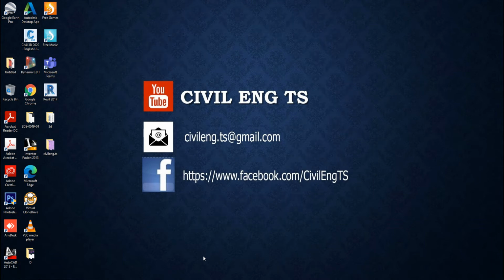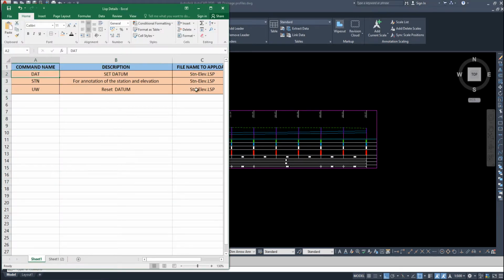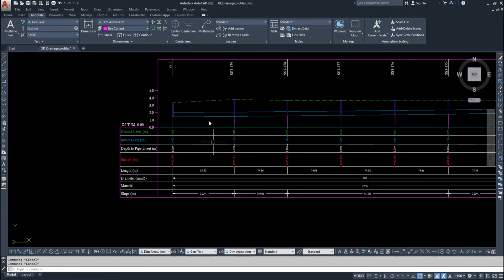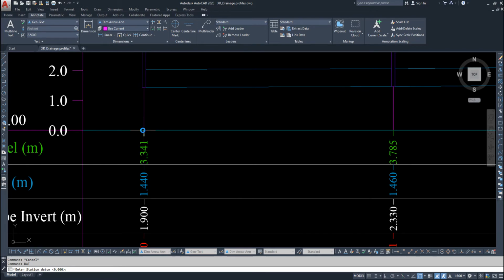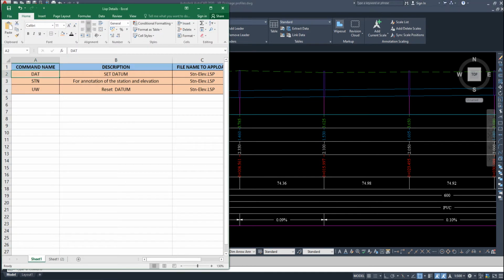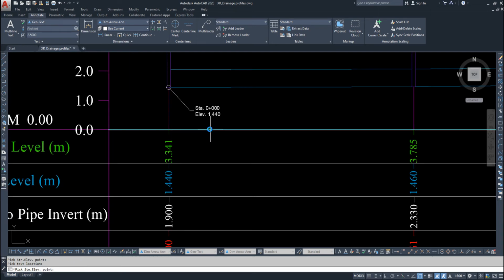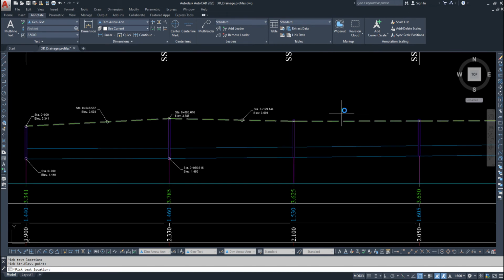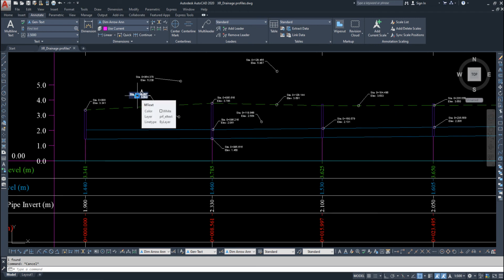Station and Elevation of the road and pipes profile by leader autocad Lisp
This video about Level and changes by leader of the profile.

Note=As I know there is no error in the download link but if some once is facing issue in downloading
Thanks